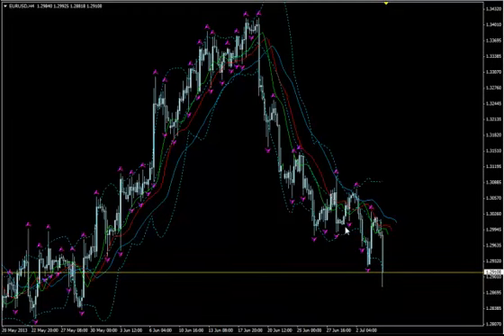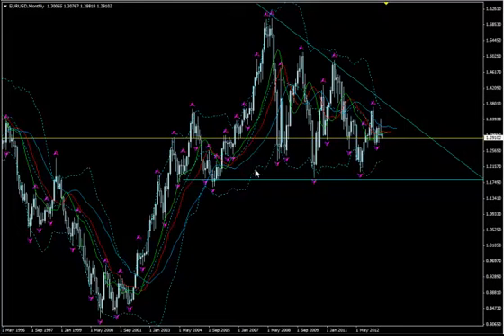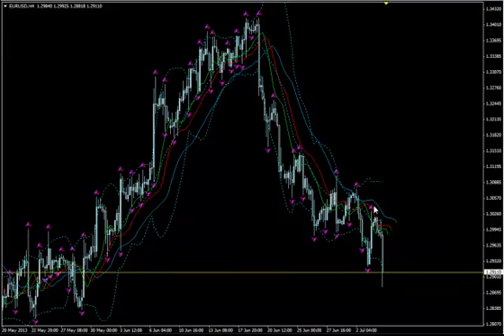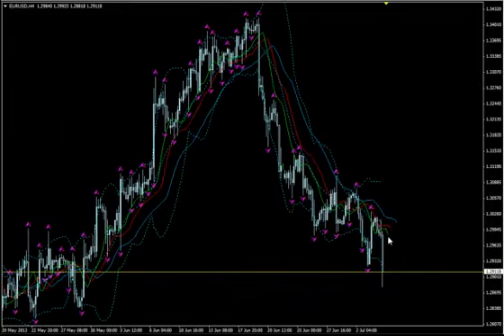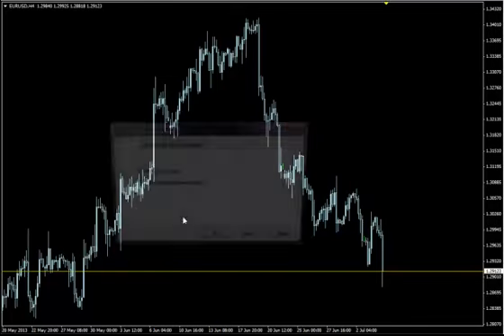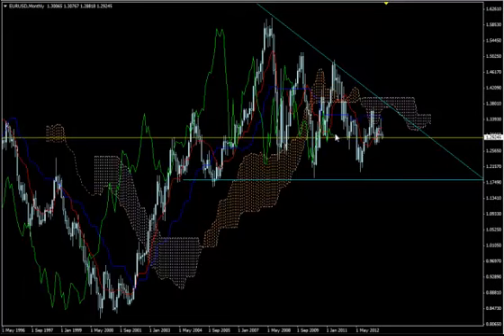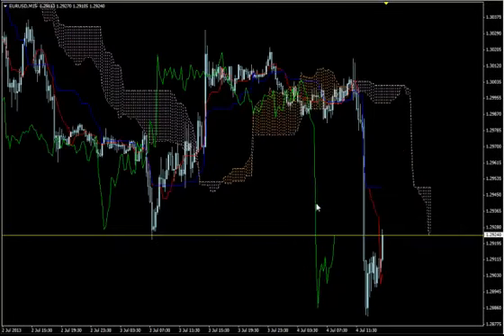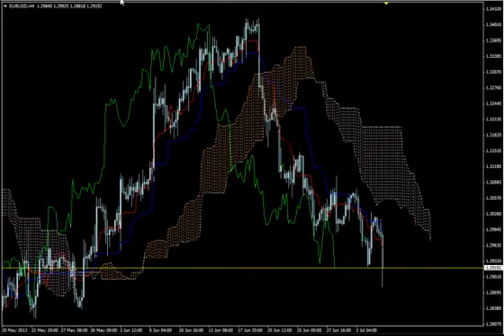EURUSD, 04-07-13 @14:55 GMT : Trade Setup